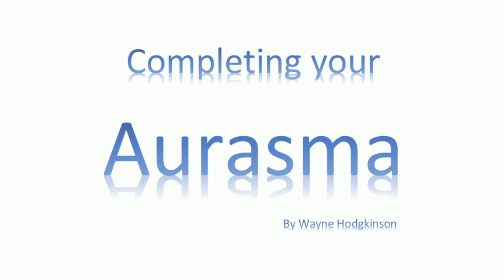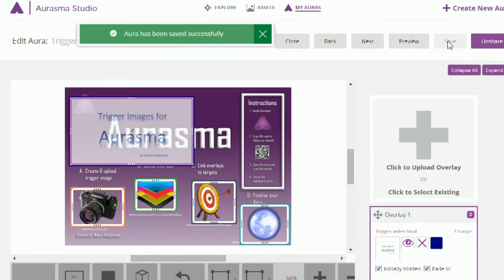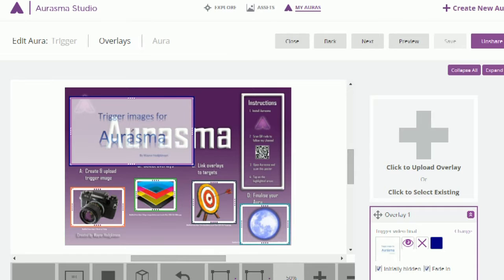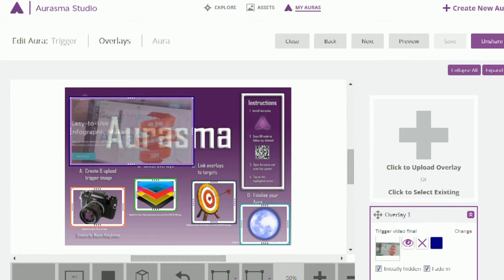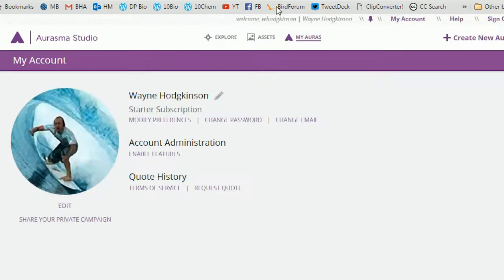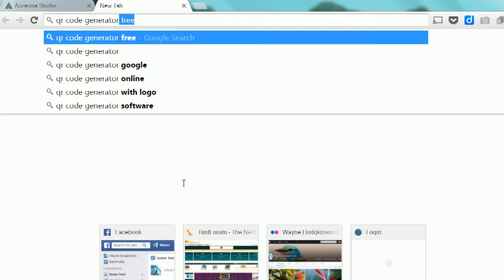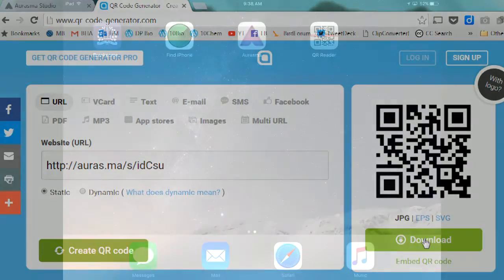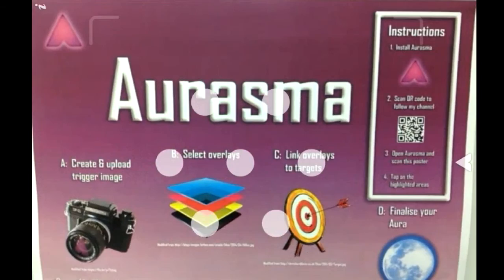Aurasma#4 Finishing your Aura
This is the first video (of 4) outlining how to create content using Aurasma.

In this video, we look at the final step - completing and sharing your Aura.

These videos are all embedded in the Aura associated with the trigger image (poster)